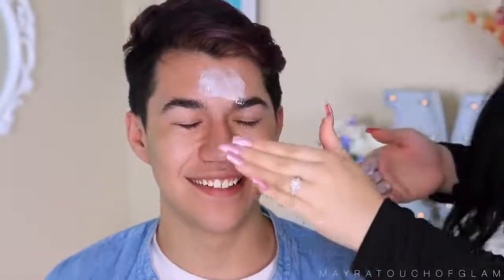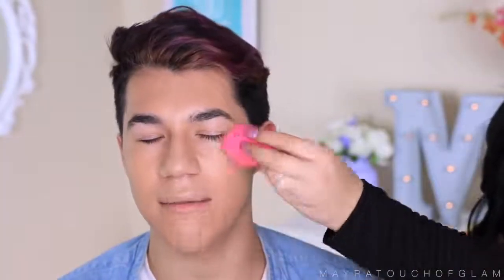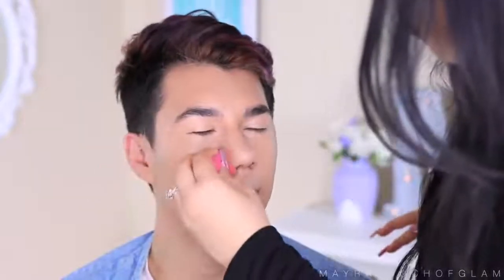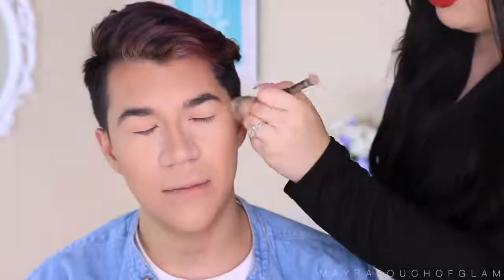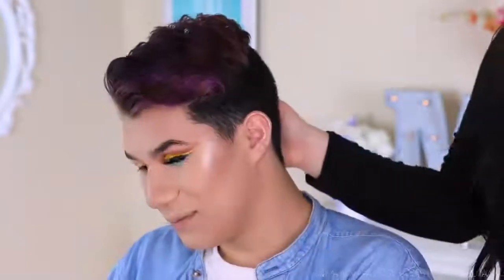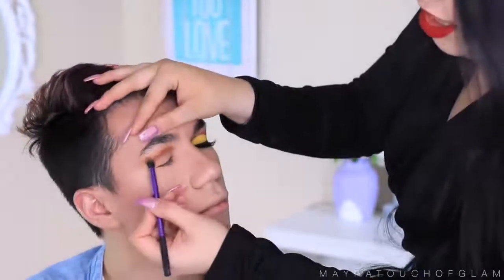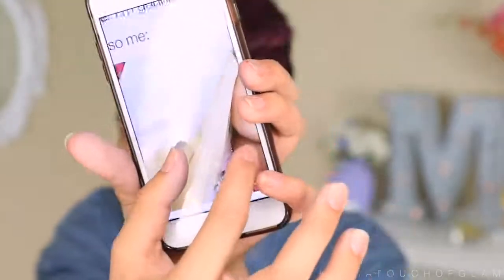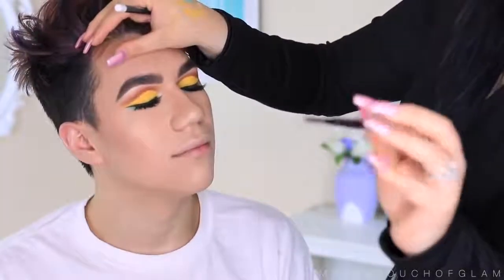MAKEUP TRANSFORMATION ft. My Cousin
I DO MY COUSINS MAKEUP!

-SOCIAL MEDIAS-
Facebook: Mayra's Touch of Glam